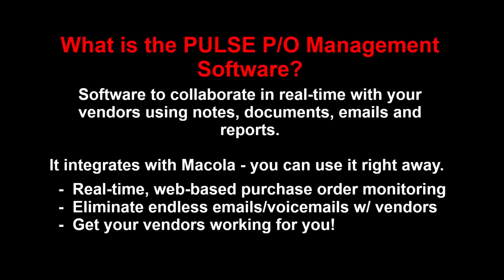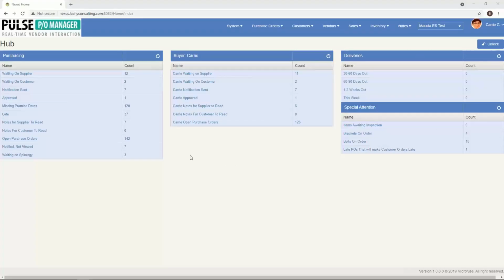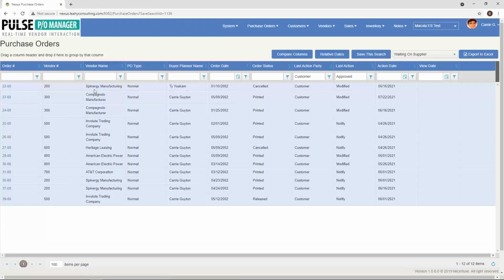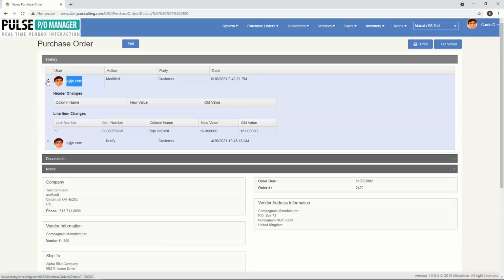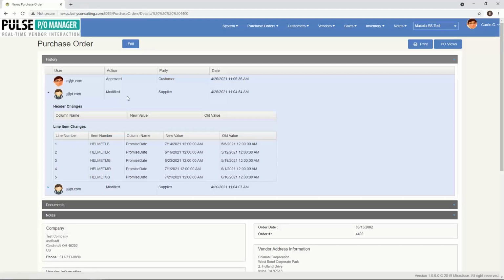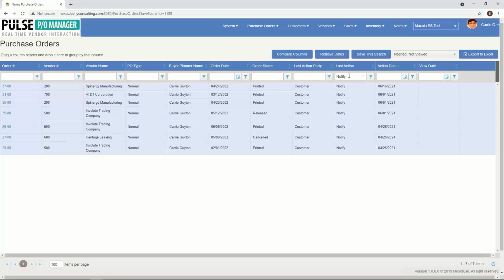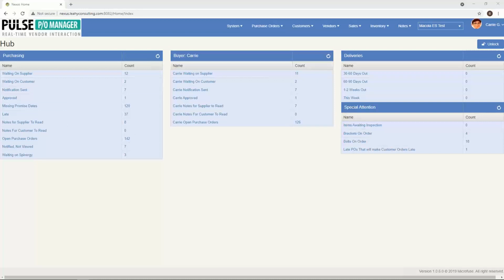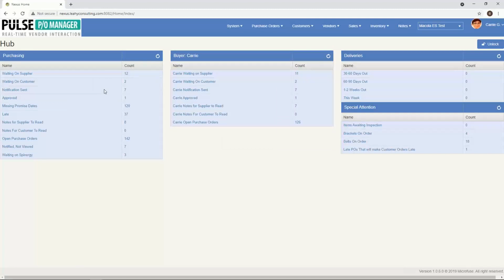PULSE Purchase Order Manager Webinar - August 2021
The Purchase Order Manager Web Portal provides real-time collaboration with your vendors. Recall the time when you called a vendor about a late delivery only to find that the vendor never received your purchase order.  The Purchase Order Manager Web Portal puts your vendors to work for you.